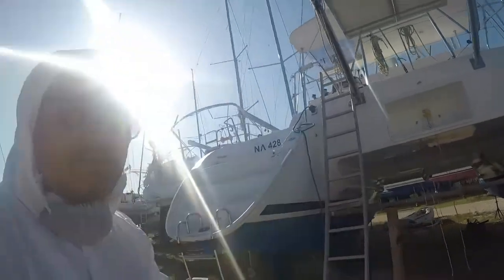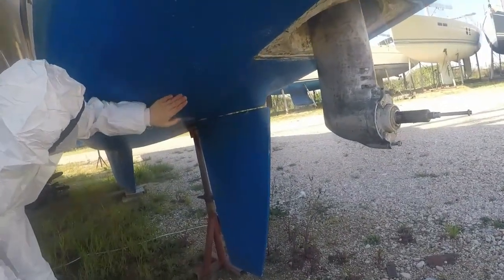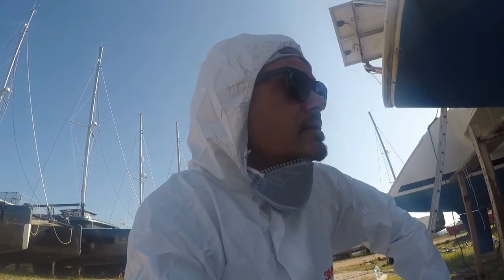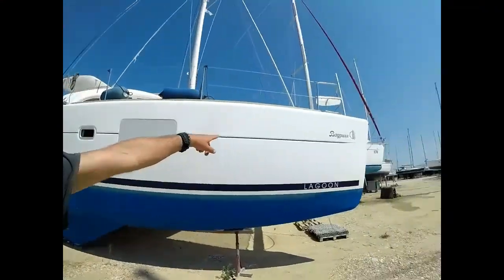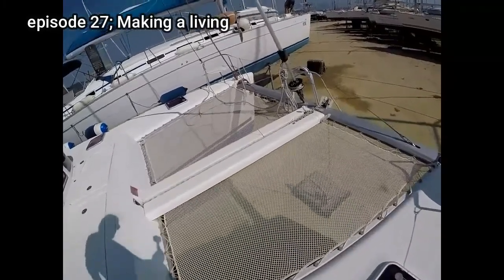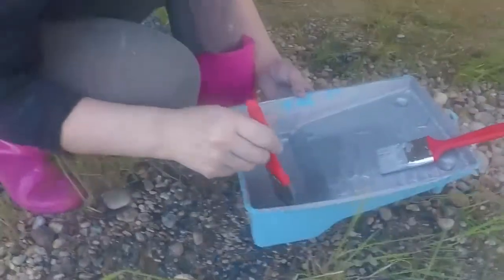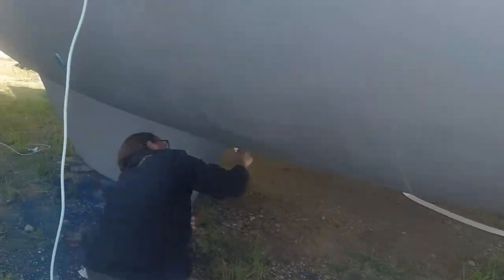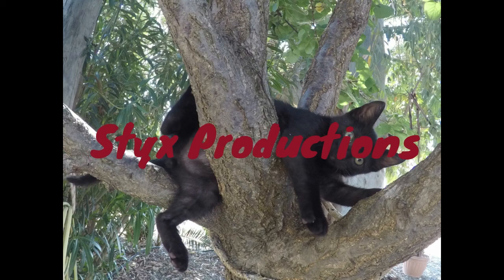Sailing SV Mutiny 50, Antifouling a Cataman in the Marina, How To Do It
In this episode, we had the opportunity to help our friends out by removing the old antifoul and slapping some new paint on their catamaran named Bagpuss. We (well...mostly Lotte), found out that this is a job that leaves you to feel a bit blue. Lucky for us, we have some great company to work with to get this baby in the water as soon as possible.

Spend your holiday on the one-and-only Bagpuss !

How we have SEX

What's the meaning of LIFE?

How we SECRETLY make 5000 USD a WEEK!

Why our cat Loves DEATHMETAL

How INVOLVED is Lotte with drugs?